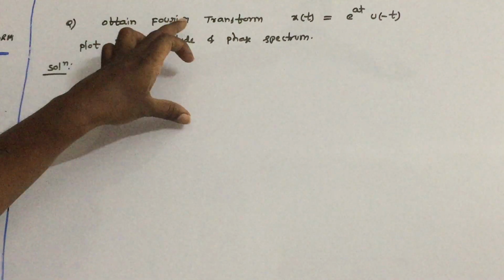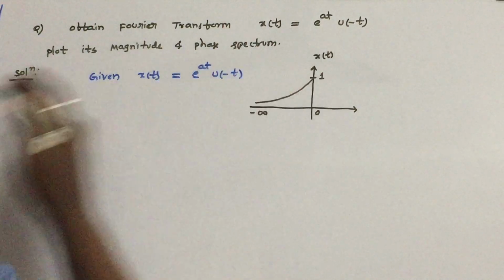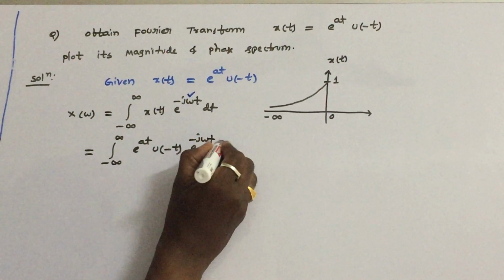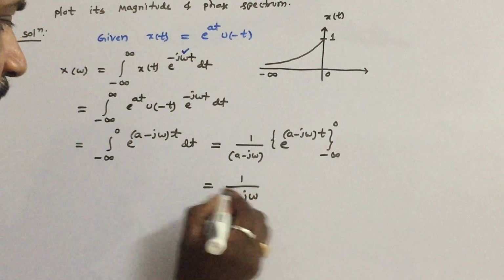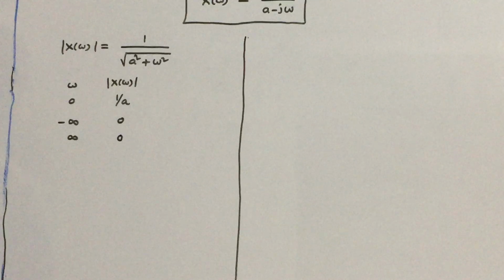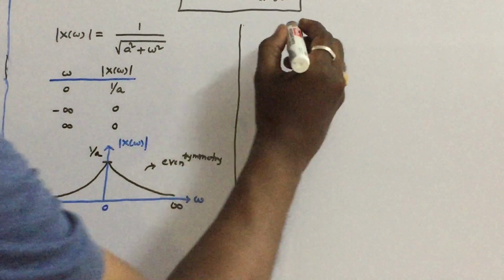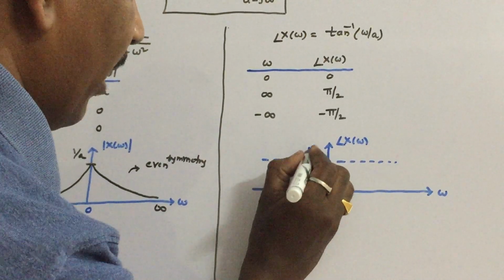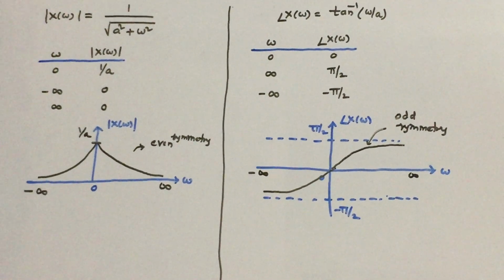Signals & Systems - Fourier Transforms - working example - 2 - UNIT II